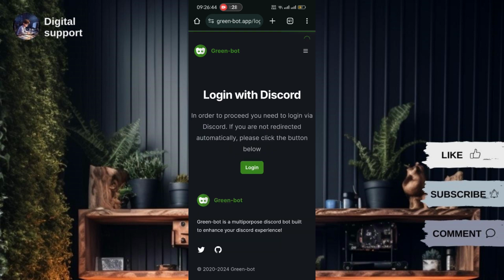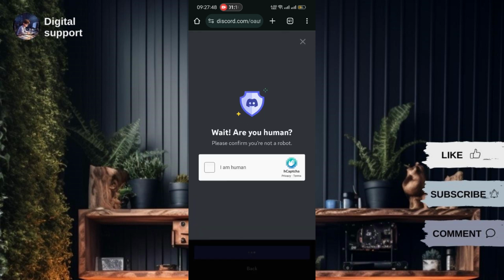How to Play Music on Discord with Friends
In this video I'll show you how to Play Music on Discord with Friends. The method is very simple and clearly described in the video. Follow all of the steps & Play Music on Discord with Friends